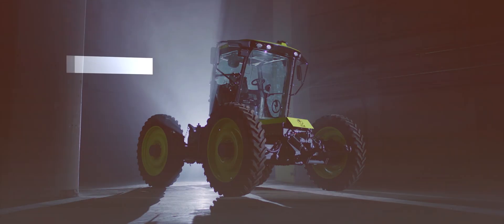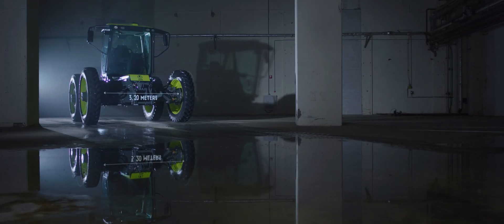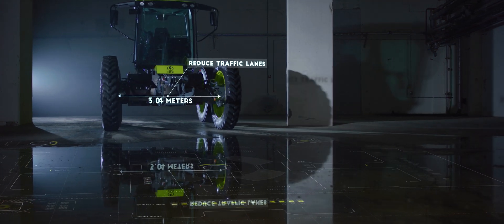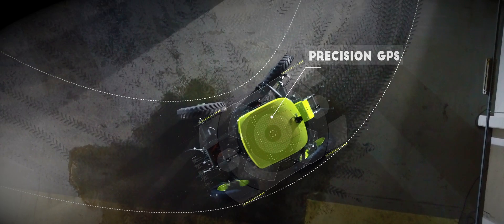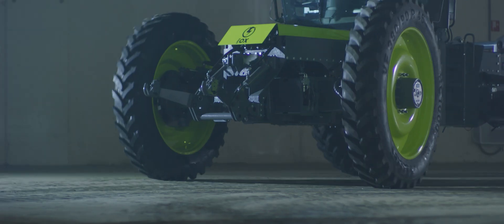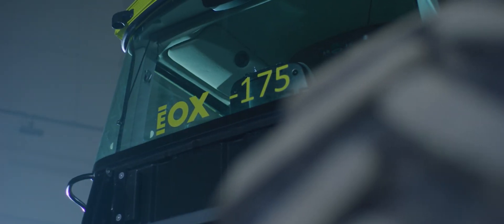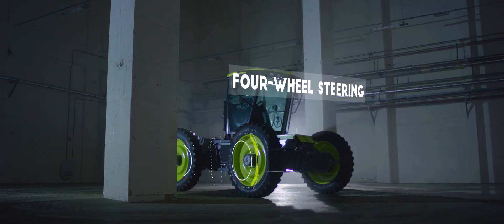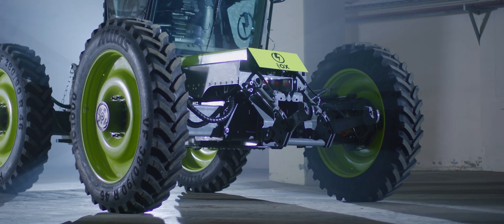EOX Promo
Voor boeren is de grond hun beste vriend.
Een kostbaar geschenk dat moet worden gekoesterd.

Dat is voor ons de reden dat we een bijzondere elektrische tractor hebben ontwikkeld. Een tractor die helpt de grond te sparen, met verstelbare spoorbreedte, krachtige vierwielaandrijving en schone energie. Wij noemen dat de nieuwe EOX -175.

EOX -175, de meest innovatieve tractor sinds de briljante Fordson F.

De veelzijdige tractor voor alle werkzaamheden

De EOX -175 maakt het werk van boeren gemakkelijker, efficiënter en winstgevender. Onze droom is om boeren te ondersteunen met slimme en schone machines, geoptimaliseerd voor Controlled Traffic Farming (CTF).
Zware machines verhogen weliswaar de capaciteit in de landbouw, maar ze veroorzaken veel bodemverdichting ten koste van de kwaliteit van het product.
Controlled Traffic Farming (CTF) is (misschien wel) de beste oplossing voor bodemverdichting. CTF op 3 meter is misschien wel de beste oplossing. Het combineert de voordelen van CTF met minimaal landverlies voor sporen.